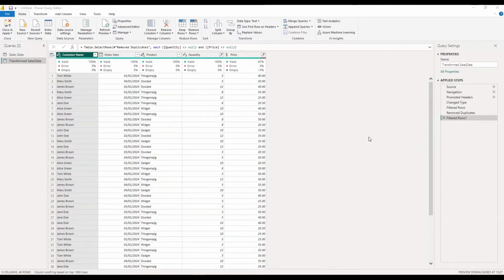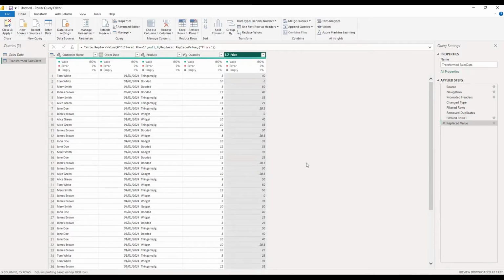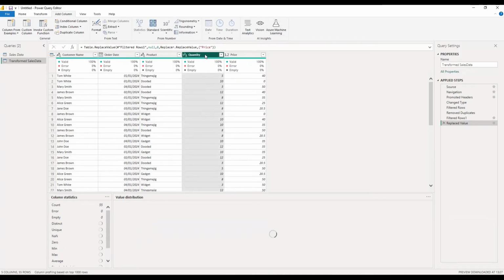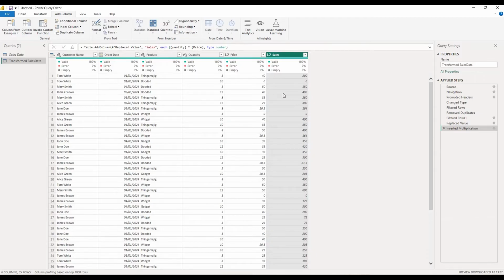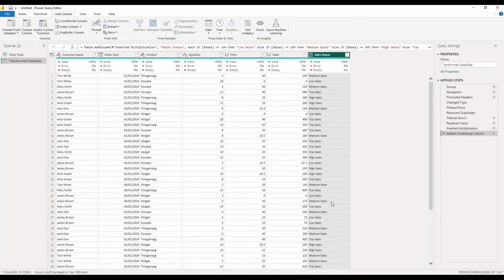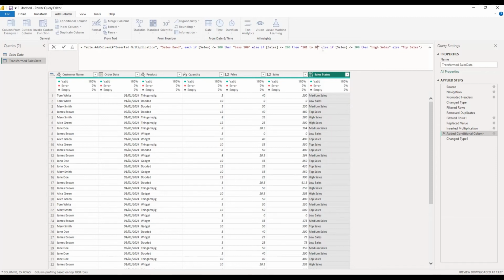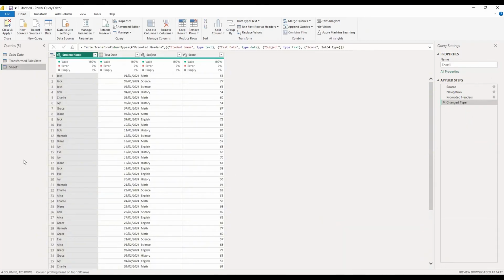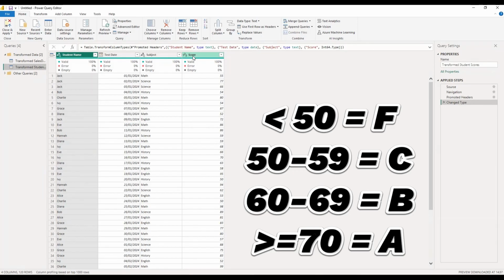Transforming Data with Power Query: Conditional Columns | Power Query Editor - 3 | Jeks Analytics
In this episode, we take a drive into data transformations with Power Query. Whether you’re working with student scores or business data, you’ll see how simple transformations can turn raw data into meaningful insights.

You’ll learn:
✅ How to change data types and rename columns for clarity.
✅ The power of splitting and merging columns for cleaner datasets.
✅ Techniques to create conditional columns from your original data for analysis.

We’ll use student scores data to demonstrate how to transform raw tables into structured and insightful datasets as your assignment.